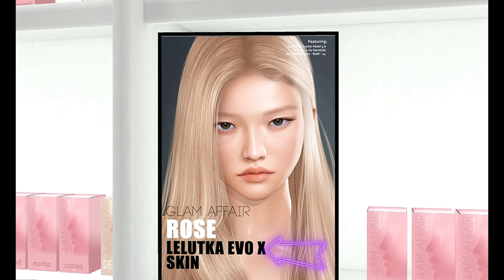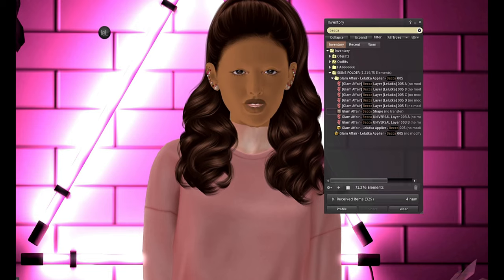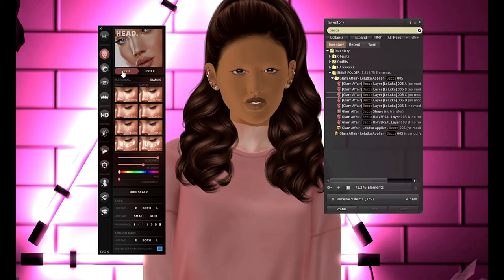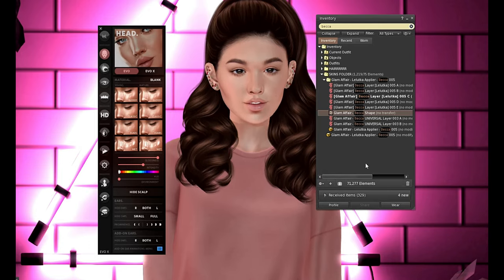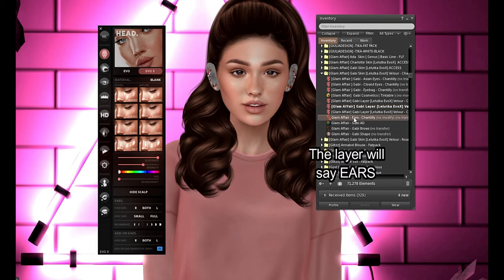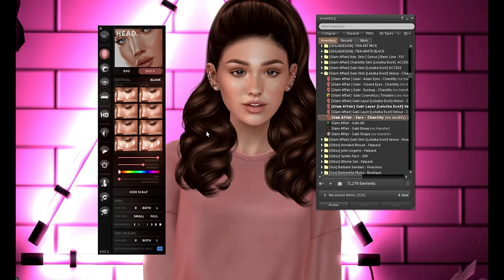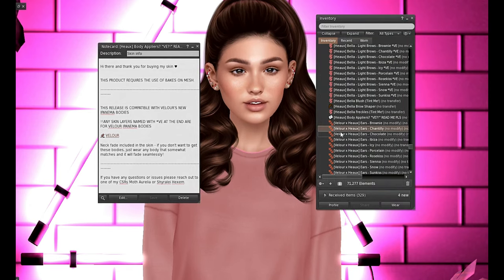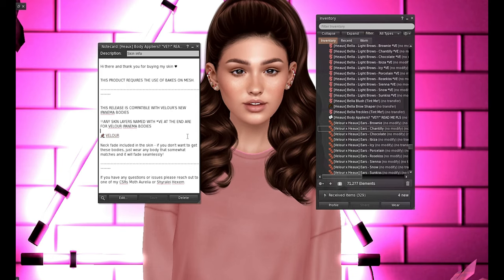Applying Lelutka Classic Skin & Evolution X - Second Life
Hello Secondlifers,

A quick tutorial on how to wear your Lelutka Classic Skins vs your Lelutka Evo X skins.